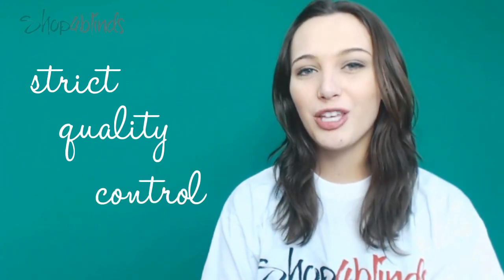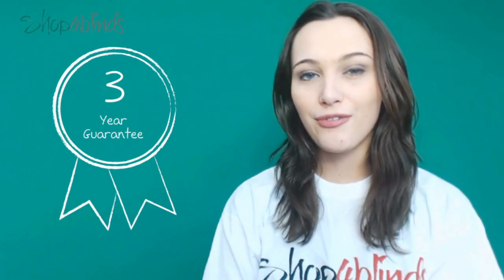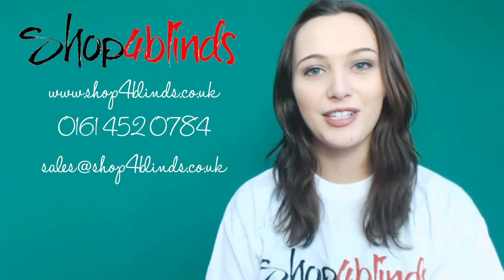Roller blinds product information video from Shop4blinds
In this video Katy will explain why you should take a look at the Mega value roller blinds